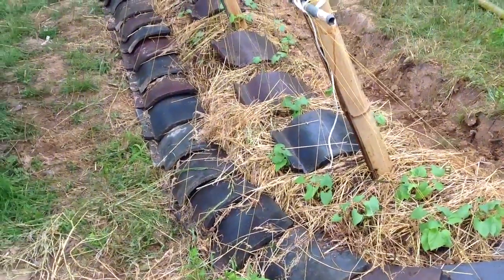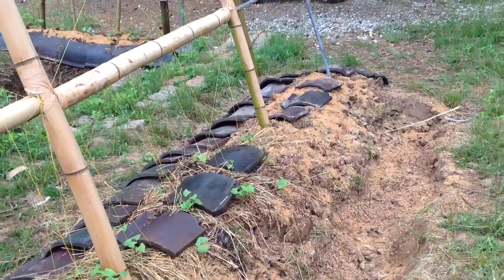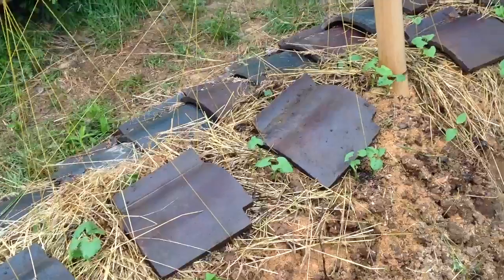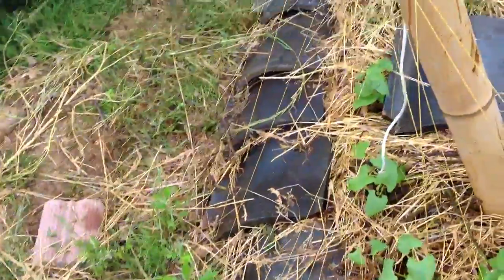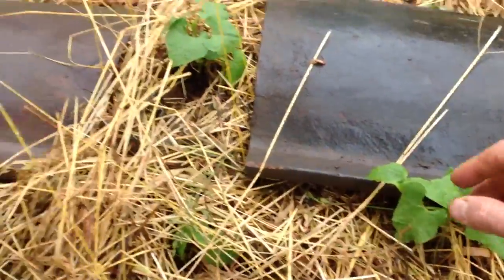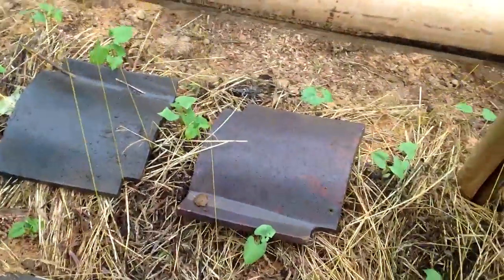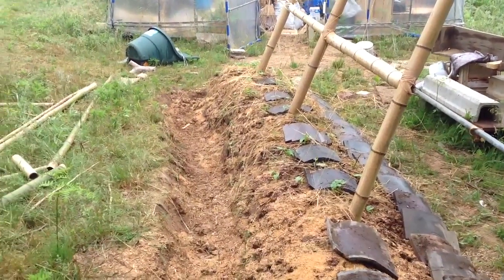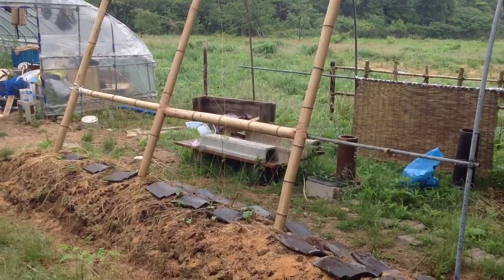FOUNDUPS®COM: Rejuvenate soil talk using simple permaculture ideas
Talk about fixing soil using permaculture design principles.